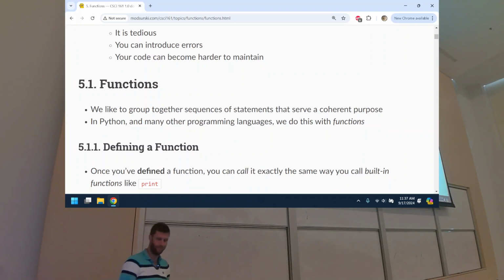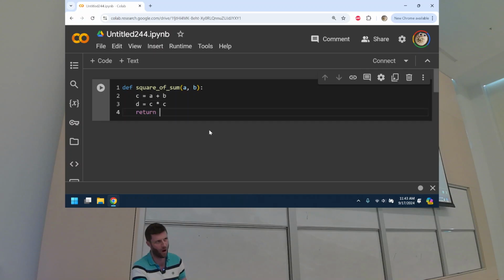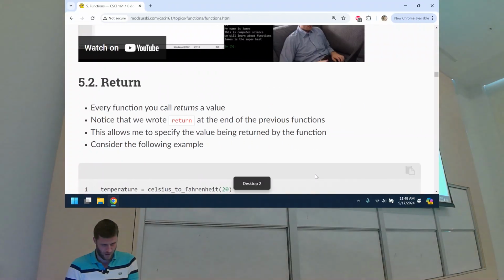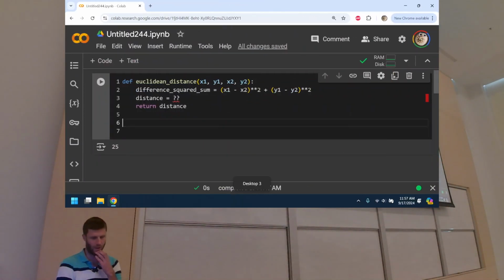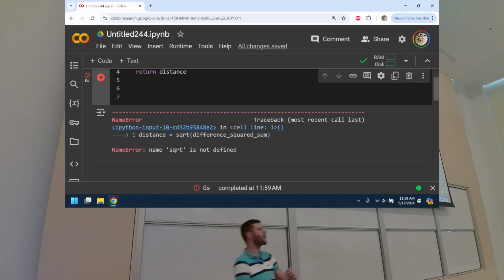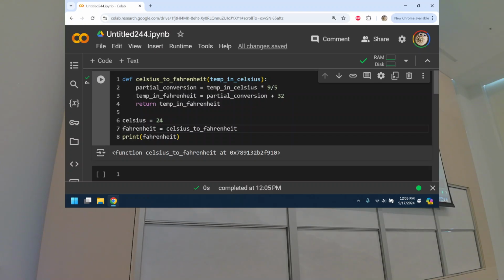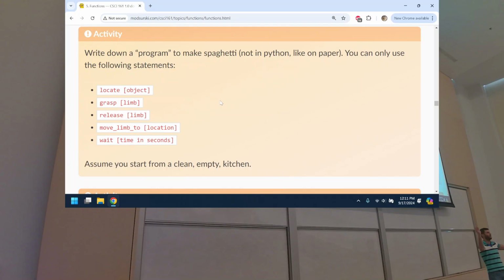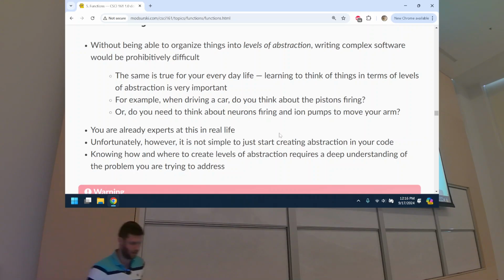CSCI 161 --- September 17, 2024: Functions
Camera keeps cutting out :/